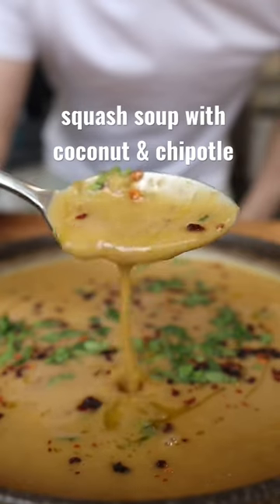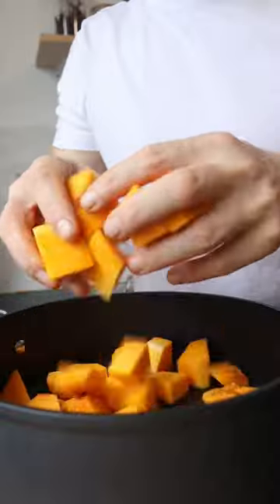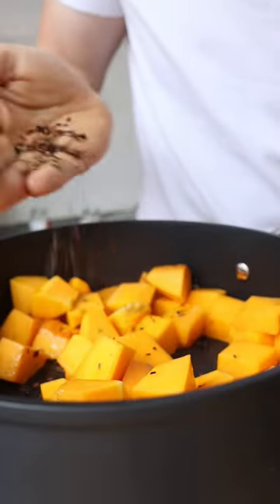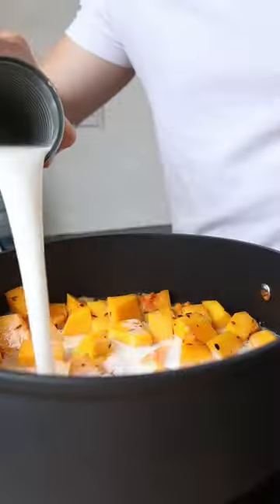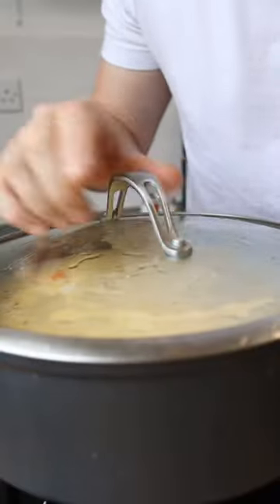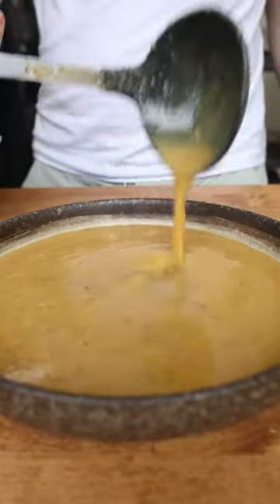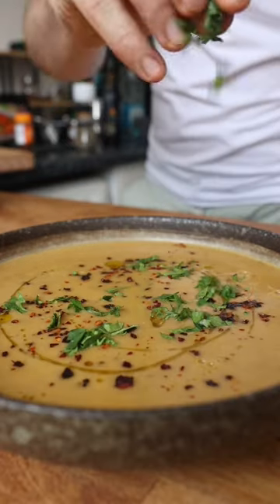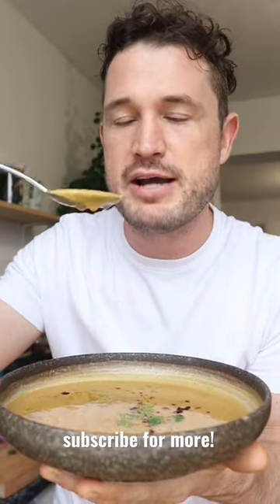Squash soup with coconut & chipotle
This recipe for may butternut squash soup is so so easy but delicious. I’ve had squash soup here in Mexico a few times and I wanted to put my own spin on a recipe. The coconut adds a richness and the chipotle and nice smokey heat. It really is the perfect combination!

700g butternut squash (peeled weight) roughly diced
1/2 tbsp cumin seed
1 tsp chipotle chilli flakes, or other chilli flakes, optional
400ml coconut milk, reduced fat
800ml veg broth
100g dried lentils
1 tbsp oil

Heat the oil in a medium size pot, add the butternut squash and fry for a minute or 2

Add the cumin seeds and chipotle and fry for 20 seconds

Add the coconut milk, broth and lentils, cover with a lid and simmer for 20-25 minutes until everything is cooked and softened

Blend until smooth, season to taste and serve. Sprinkle some extra chilli flakes on top